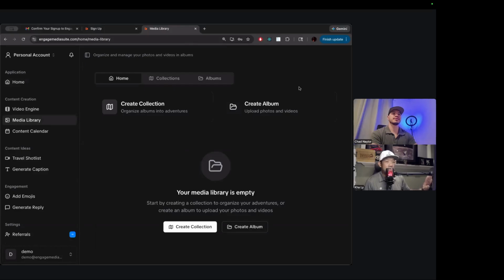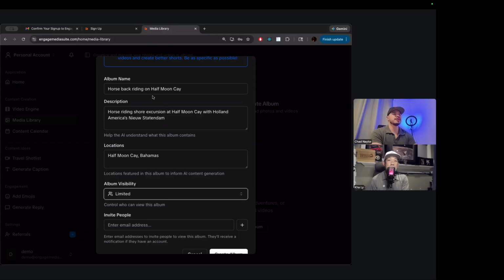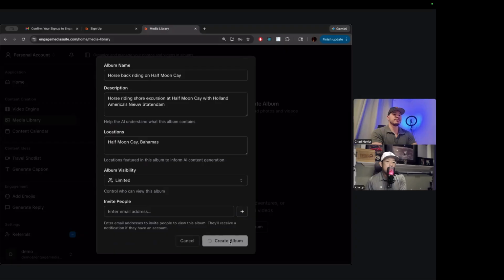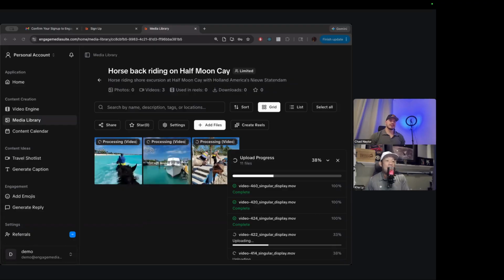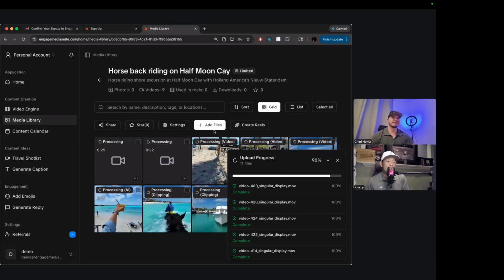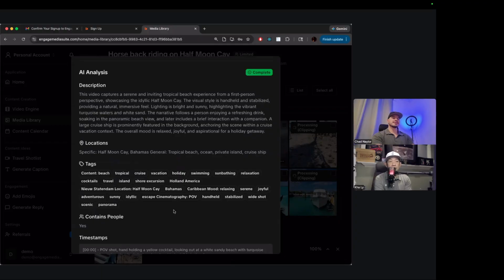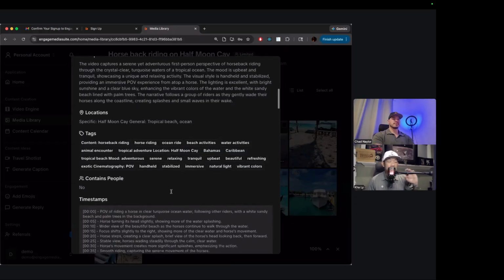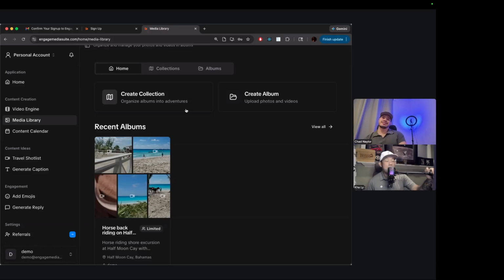EMS Tutorial 2 - Media Library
Learn how to upload content, and watch our Agentic Editor process your photos and videos!